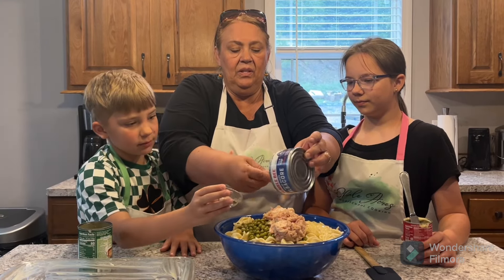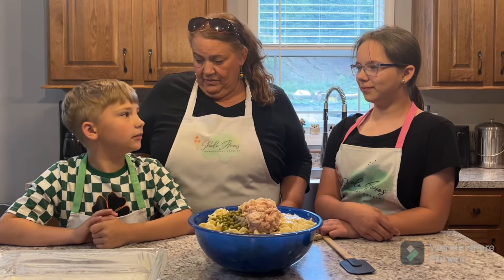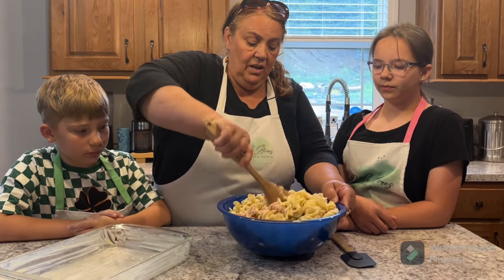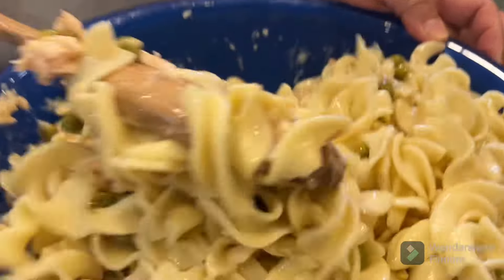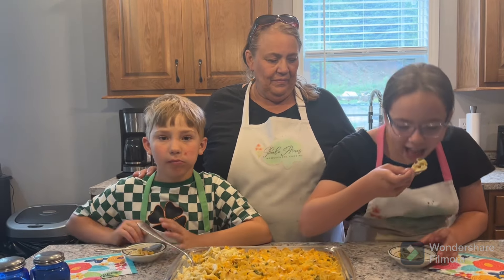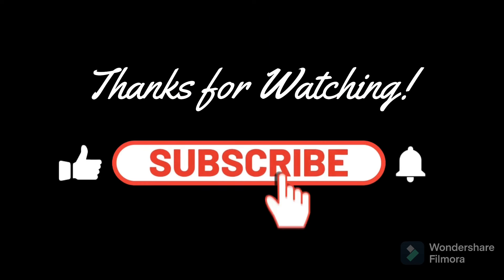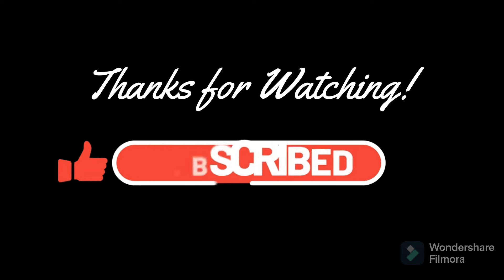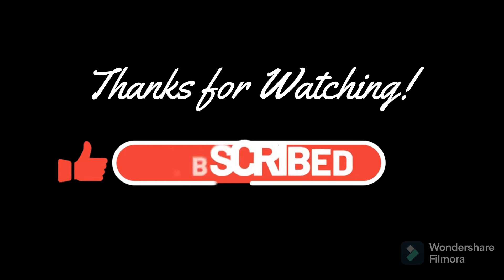Tuna Casserole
Tuna Casserole is a wonderful Father’s Day treat! The men deserve a hearty healthy and cheesy dish!